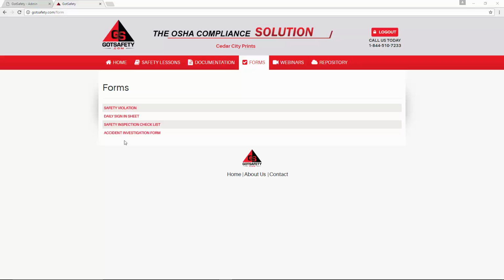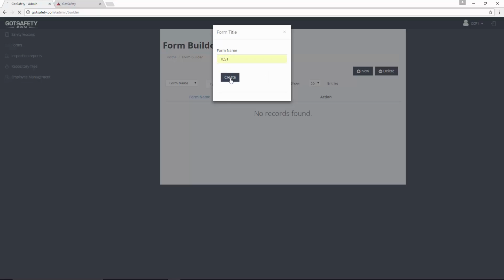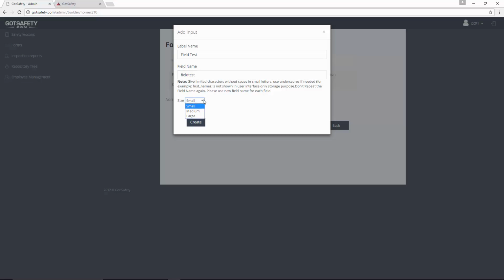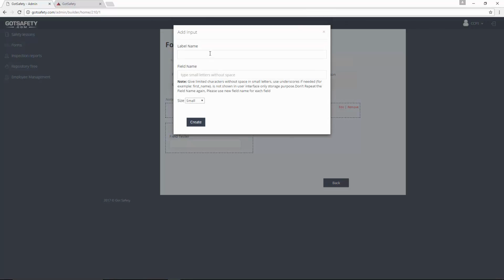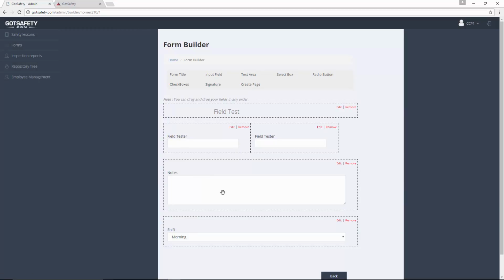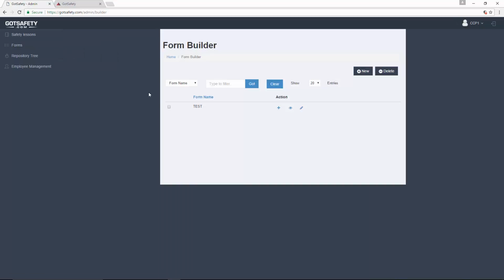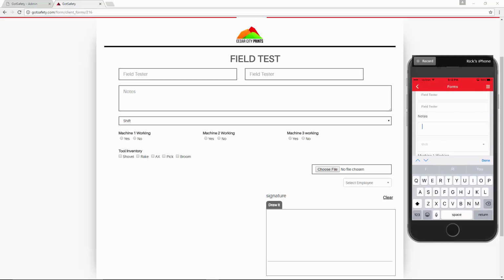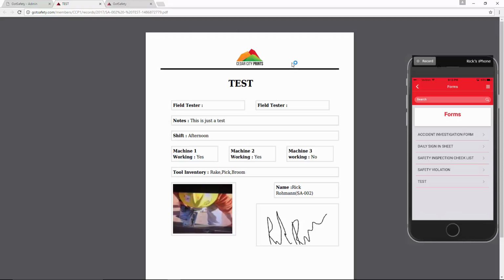GotSafety Form Builder Tutorial